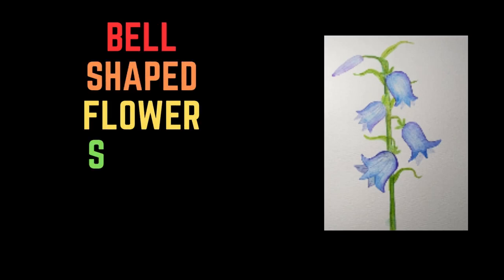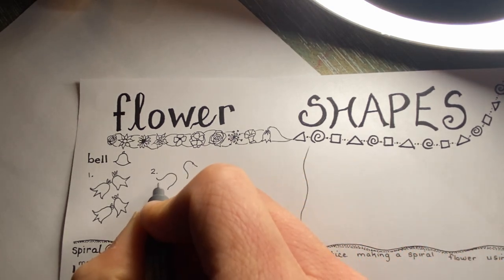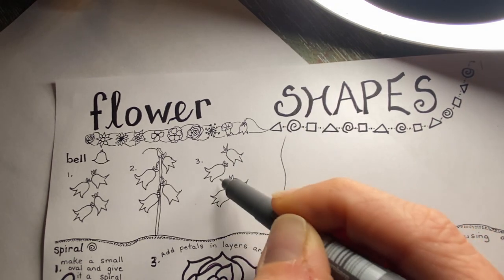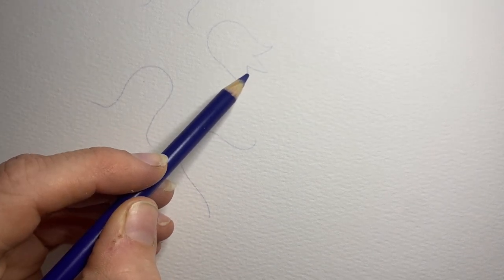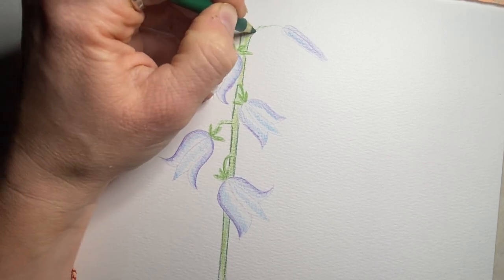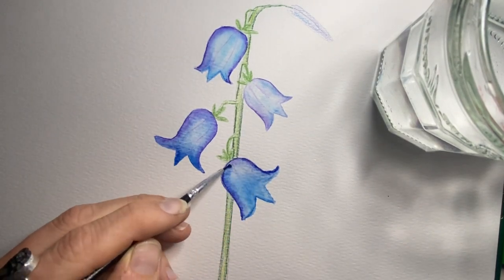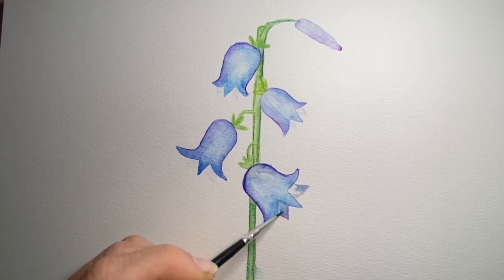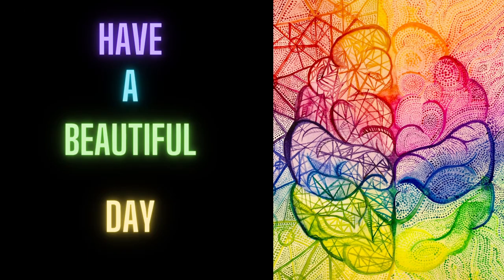Watercolour Bellflower Art Camp 2023 THEME 1 Video 4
Thank you for joining me for the fourth art camp video!
Today I am releasing TWO watercolour flower videos for you to experiment with. Each explains how to create a different flower shape using watercolours.

Thank you for your patience while I learn how to make these videos as awesome as possible.

Today you will need paper, watercolour pencil crayons (or regular pencil crayons), watercolour paints and a fine paint brush.

Use the supplies you have handy and make this one your own.

HERE ARE THE LINKS- these PDF files are stored on drop box and should open with one clip on a computer, some mobile devices may require a free app.

If you want to practice more flower shapes you can download this PDF of flower shapes.